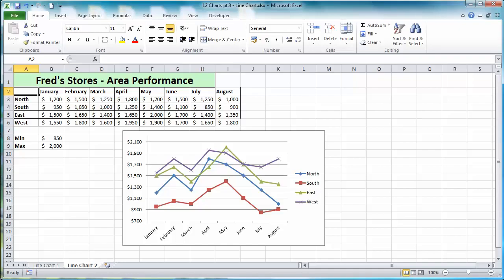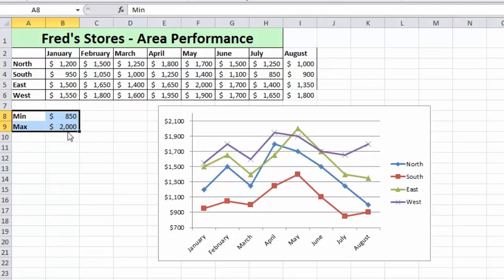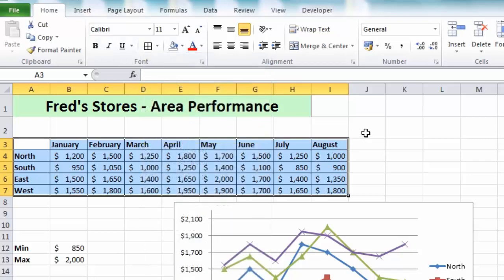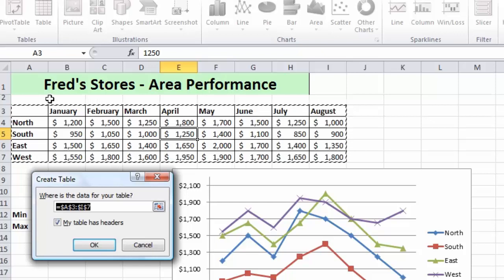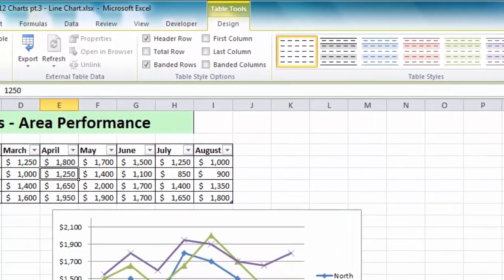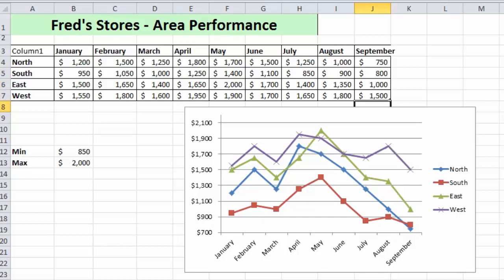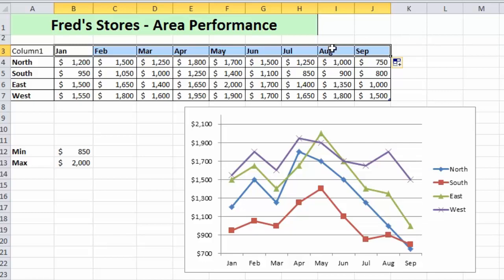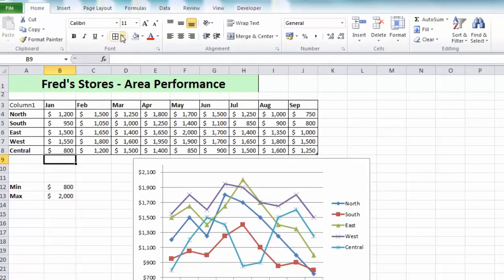Excel 2010 Tutorial For Beginners #14 - Charts Pt.5 Dynamically Update Charts (Microsoft Excel)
This tutorial: Learn how to update your charts automatically as you add new rows/columns to the data table.